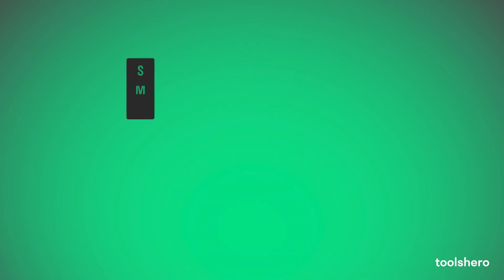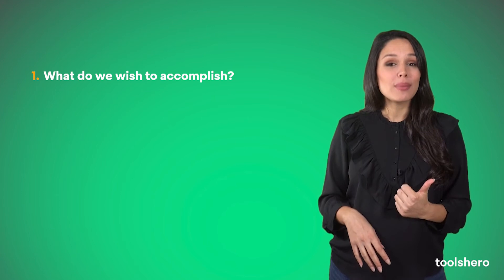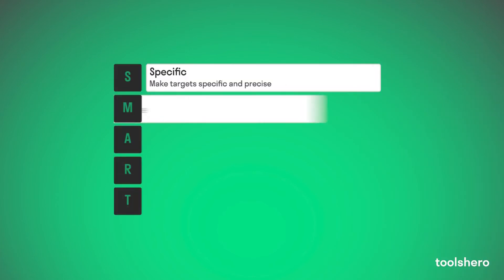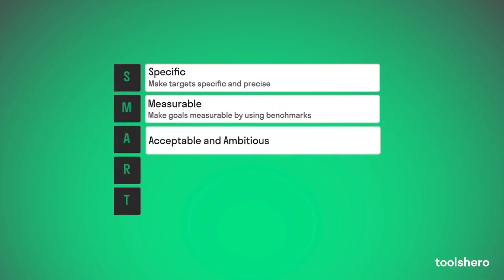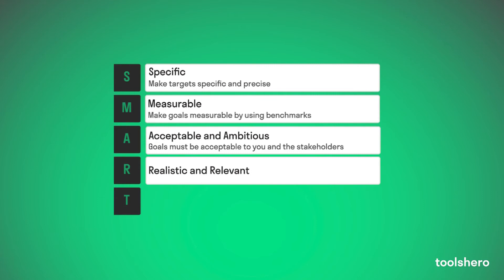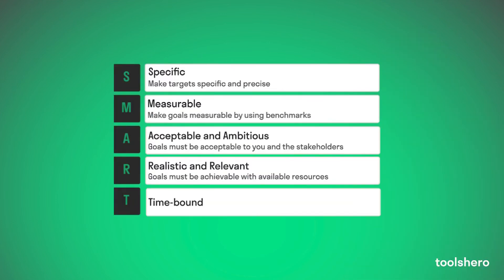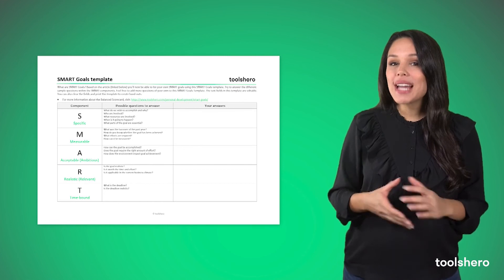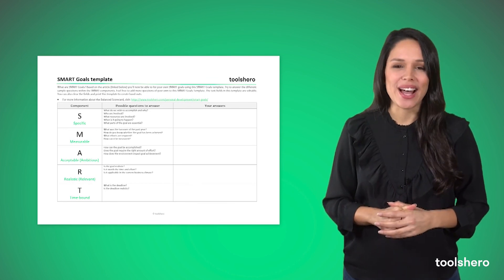SMART Goals | Explained by Toolshero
Further develop your skills with this in-depth explanation on on SMART Goals, offered to you by Toolshero. SMART goals give direction to what you want to achieve and function as a powerful effectiveness and time management tool. The acronym S.M.A.R.T. stands for Specific, Measurable, Acceptable, Realistic and Time-bound.

Find the full article on SMART Goals on our learning platform And find our 1-min.

and boost your skills with Toolshero!